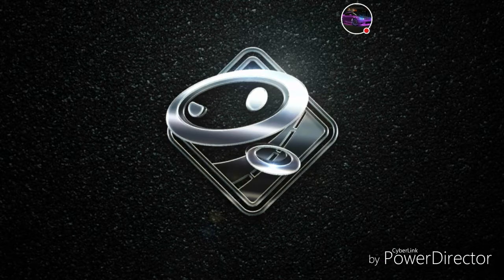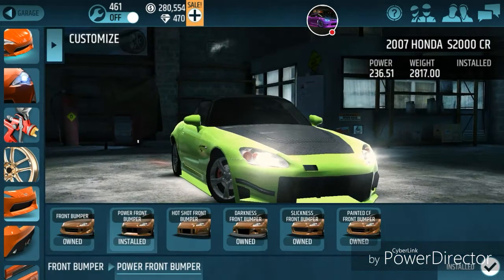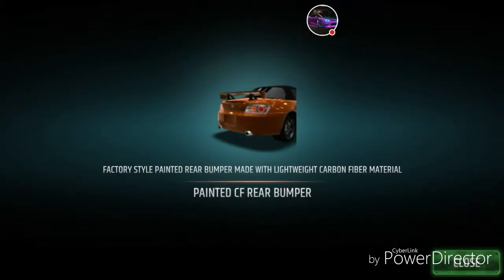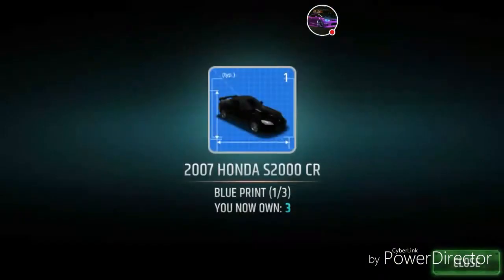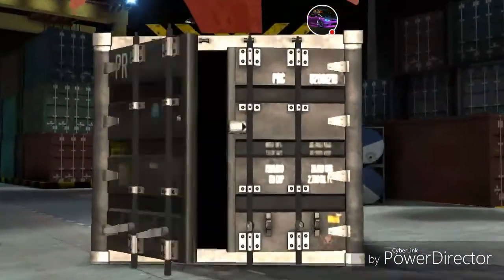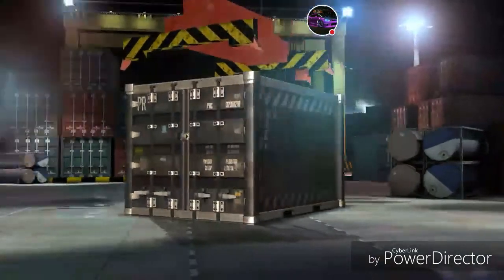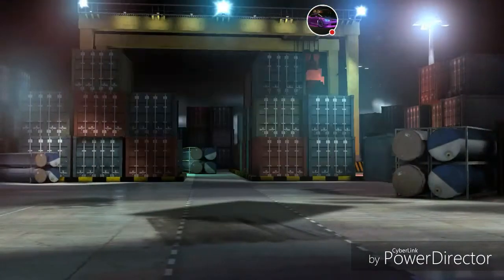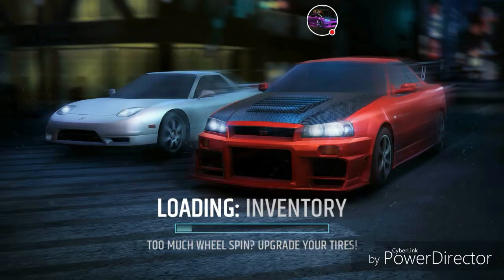Can We Get A Complete Bodykit From Crates - RACING RIVALS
JackInTheMiddle for RACING RIVALS

Gaming For Gamers!

We opened 29 Crates can we complete a body kit? Watch and find out!

**IN GAME MESSAGES AREN'T WORKING PROPERLY SO COMMENT YOUR NAME BELOW IF YOUR JUMPING ON MY FRIENDS LIST SO I'LL KNOW WHO YOU ARE**

COMMENT IN GAME NAME BELOW IF YOU WANT IN ON OUR TURF TEAM ACTION .. ONLY 50 POINTS MINIMUM ..

GOOD VIDEO!!
Talk To Me In Game @ JACKEL13CF

Join my team RR MIDDLEMAN @ RACING RIVALS the game